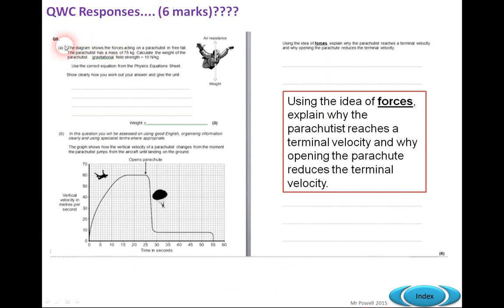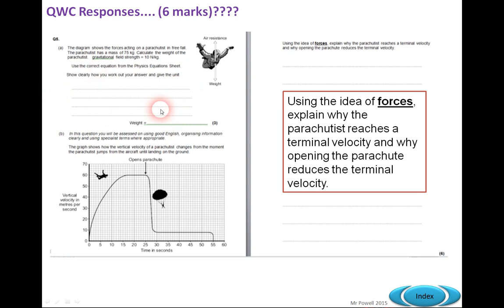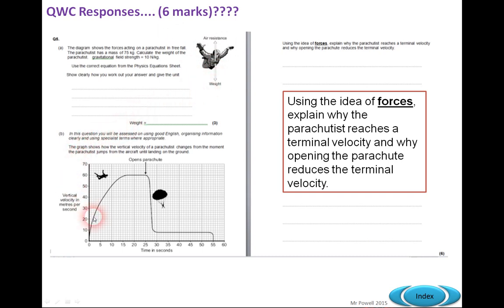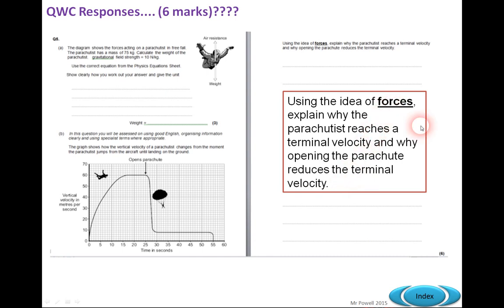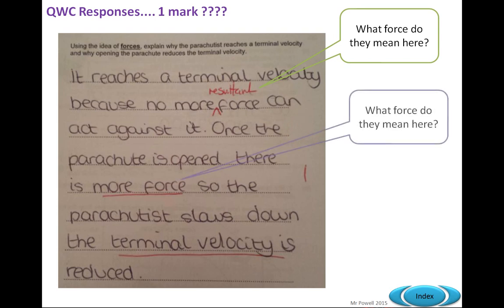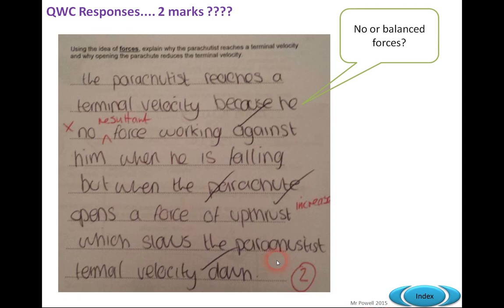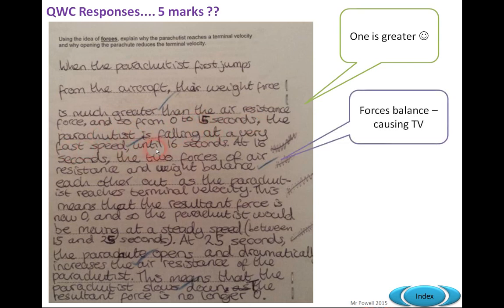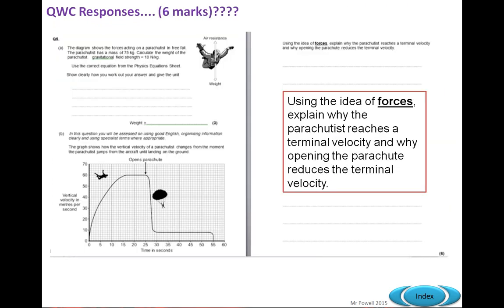QWC Terminal Velocity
This is a focussed video which looks at how forces make changes to velocity for a skydiver falling. It is a QWC question and one where often students miss out explaining the velocity of a diver when they need to talk in terms of forces